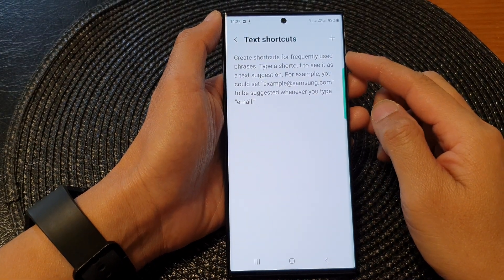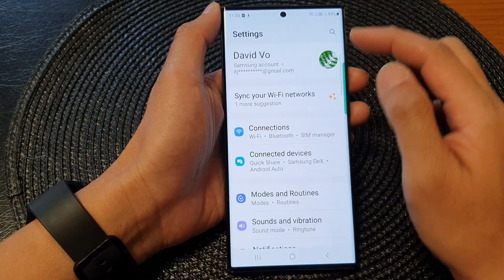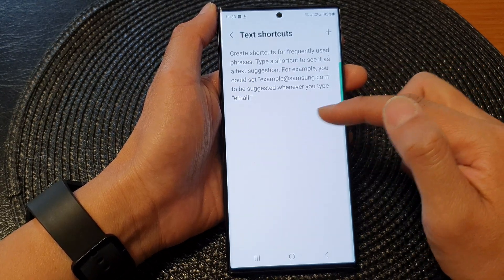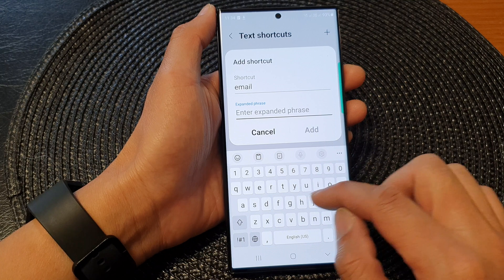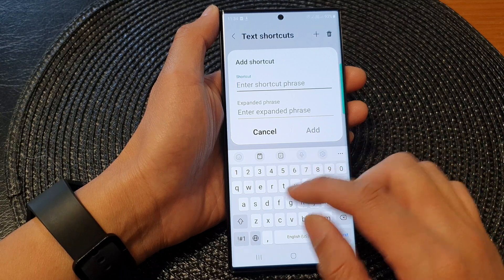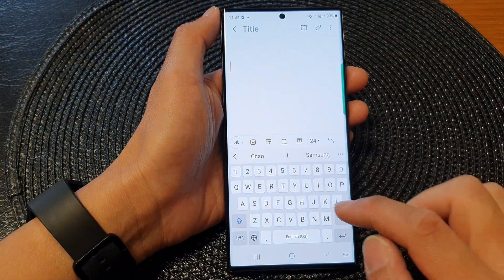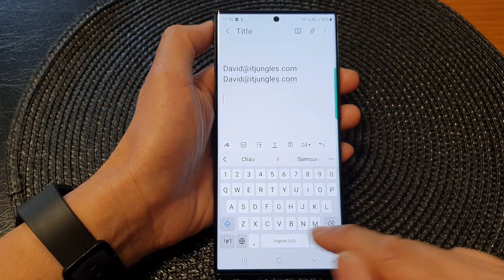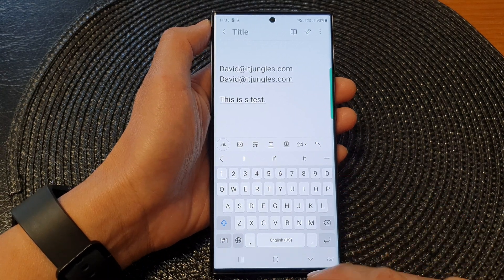Galaxy S23's: How to Create/Add Keyboard Text Shortcuts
Learn how you can create or add keyboard text shortcuts on the Samsung Galaxy S23/S23+/Ultra.

In this video, we'll show you how to create and add keyboard text shortcuts on your Galaxy S23. Keyboard text shortcuts allow you to create customized shortcuts for frequently used phrases, words, or sentences, saving you time and effort while typing on your device.

To get started, go to your phone's "Settings" app and select "General management."
Next, select your preferred keyboard, such as "Samsung Keyboard Settings".

Next, tap on "Text shortcuts".

Here, you'll find an option to add a new shortcut. Tap on it and enter the phrase or word you want to create a shortcut for, and then input the corresponding shortcut keyword. For example, you can create a shortcut like "brb" for "be right back."

Once you've added the shortcut, whenever you type the keyword, the full phrase or word will automatically replace it. This can be incredibly handy for commonly used greetings, email signatures, addresses, and other repetitive text.

The purpose of creating keyboard text shortcuts on your Galaxy S23 is to streamline your typing experience and boost productivity. By eliminating the need to repeatedly type lengthy or frequently used phrases, you can save time and reduce typing errors.

So, give it a try and start creating your own keyboard text shortcuts on your Galaxy S23 to make your typing experience faster and more efficient.